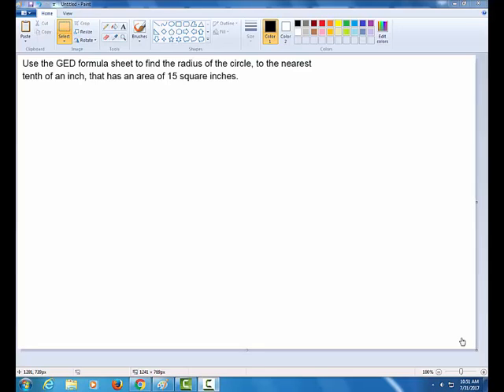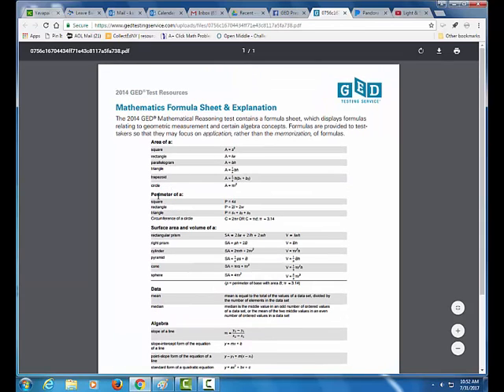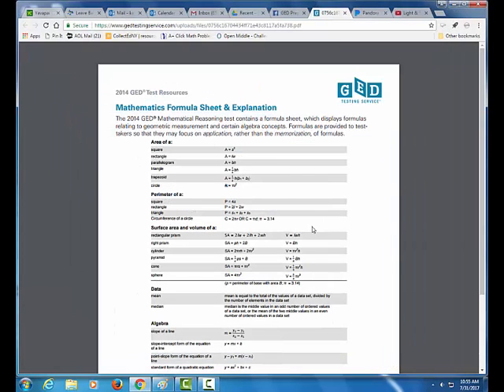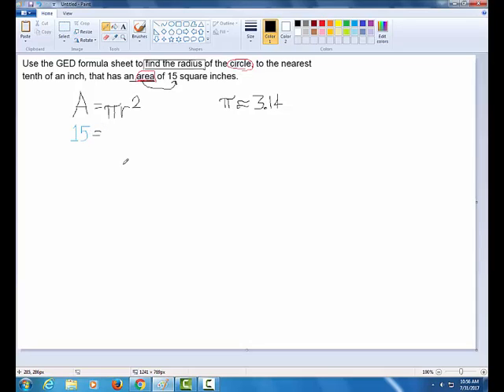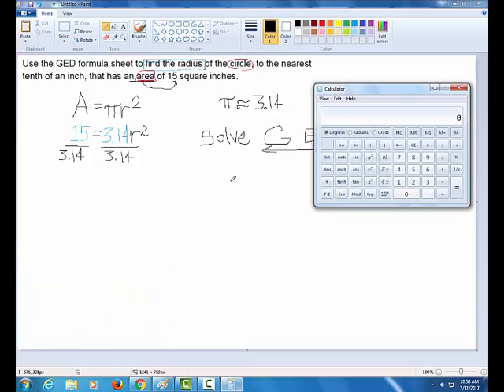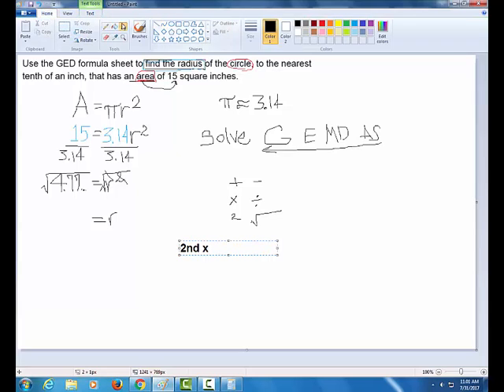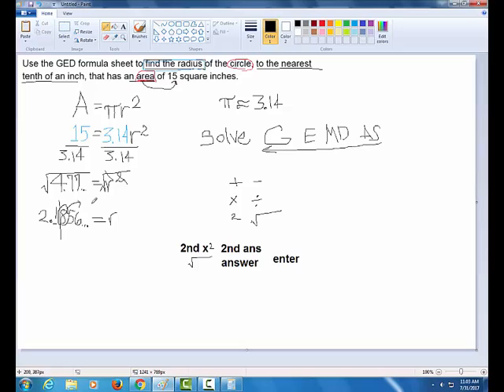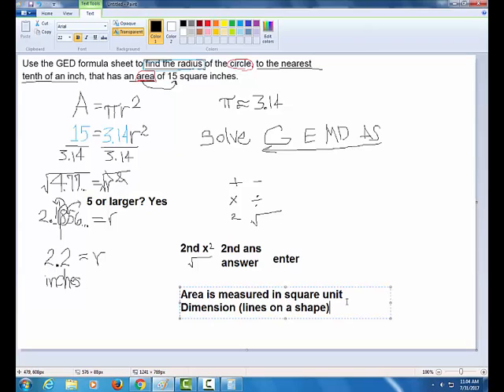GED® Math Prep: Finding the Radius of a Circle when Given Area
Students often panic when faced with a problem like this, one that requires them to find a missing dimension when given area. Yes, these are more complex geometry problems, but using algebra makes them simpler than they first seem. Follow along as Kate uses the are of a circle to find its radius.